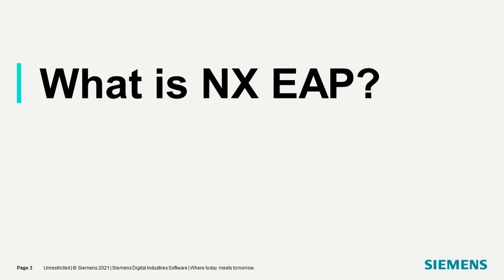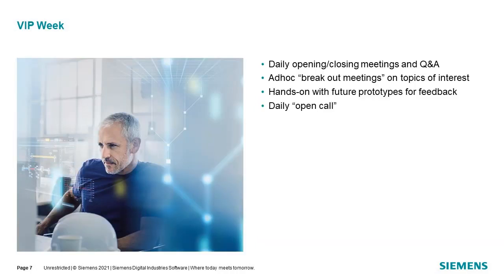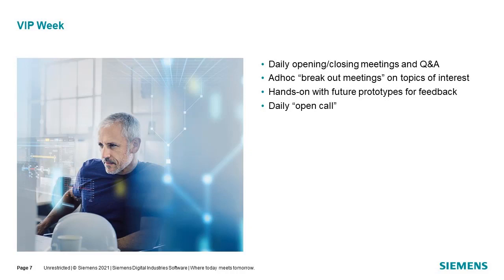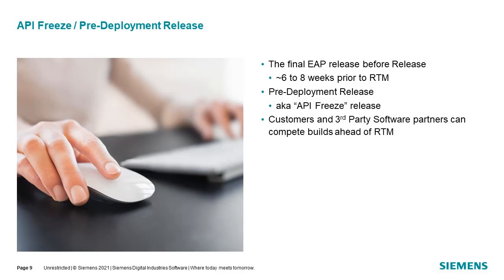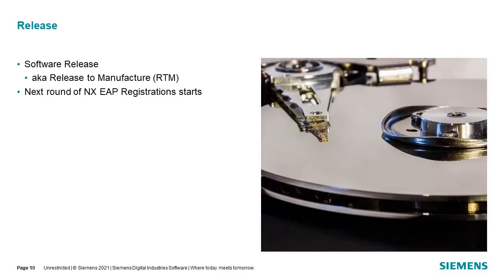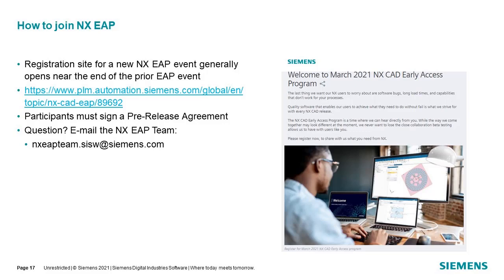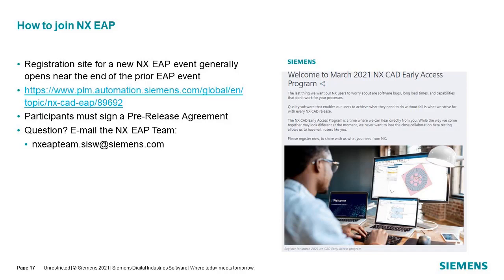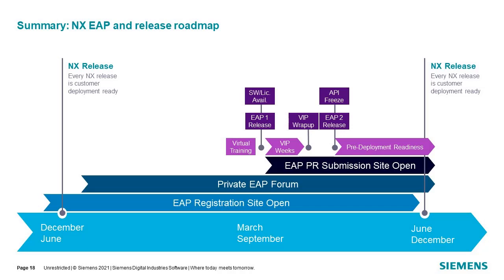Tất cả về Chương trình truy cập sớm NX (NX EAP)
Bạn đã nghe nói về Chương trình Truy cập Sớm của Siemens NX chưa? Tìm hiểu thêm thông tin từ bài thuyết trình của Siemens . Nhận quyền truy cập sớm vào các bản cập nhật mới trước khi phần mềm chính thức ra mắt.